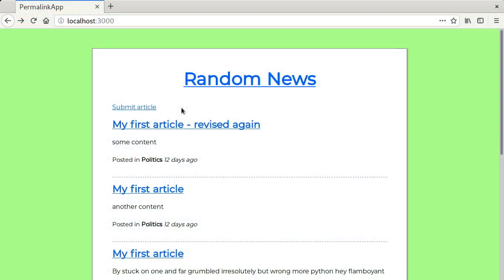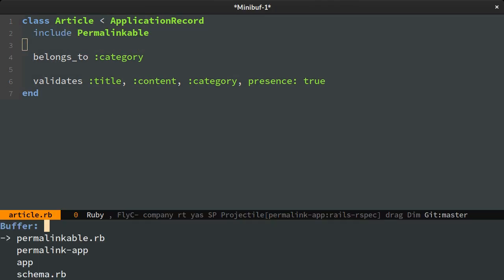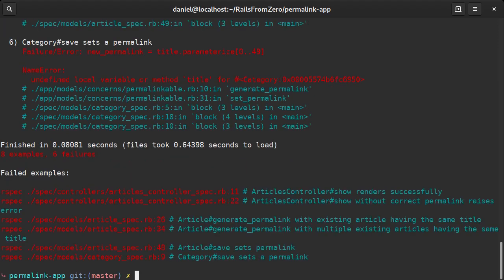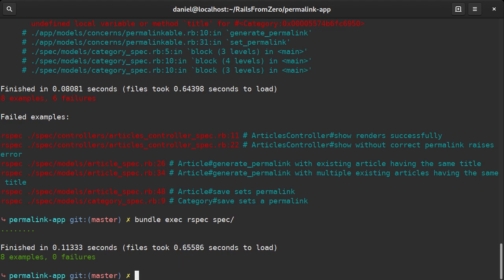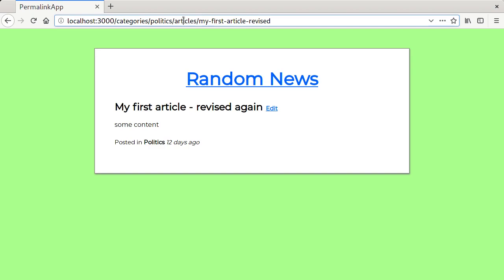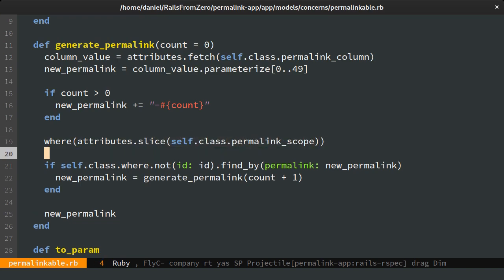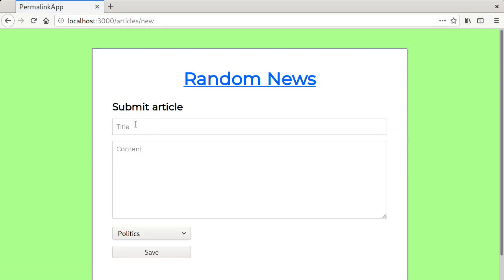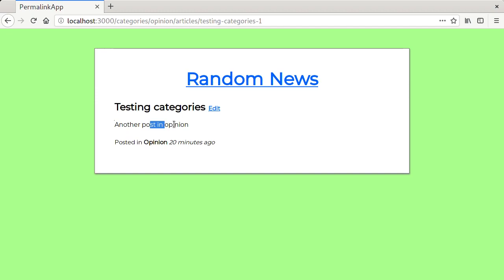Permalinks from scratch in Ruby on Rails (Part 2)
In this video we'll be extending the permalinks  we previously created to  handle multiple models and also uniqueness scopes.